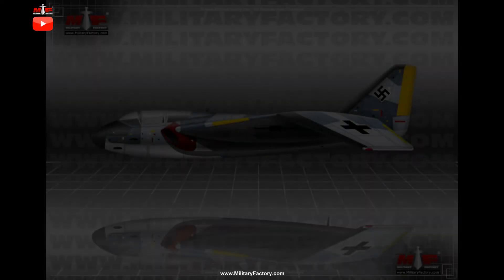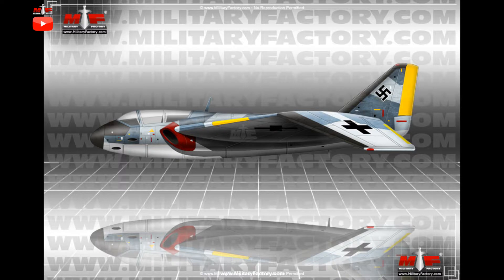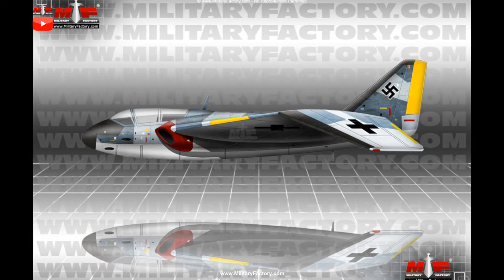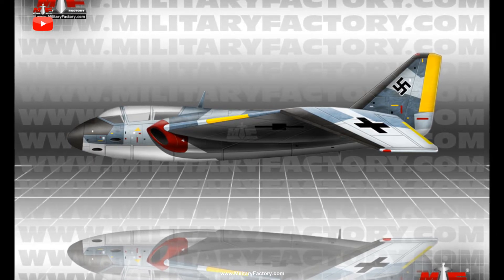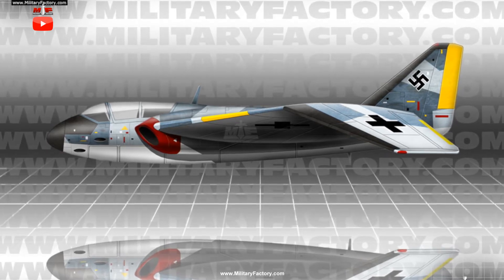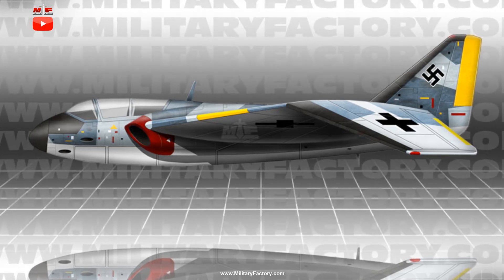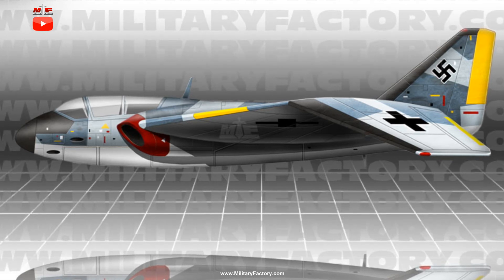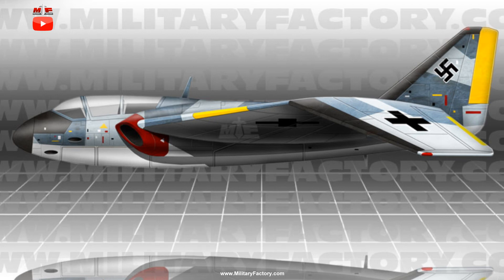Heinkel P1079B Jet Fighter Proposal (Germany)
Details of the proposed Heinkel P.1079B single-seat, jet-powered heavy fighter intended for the all-weather role.